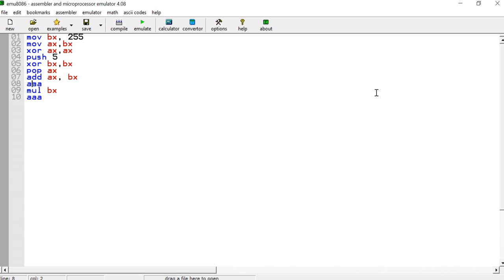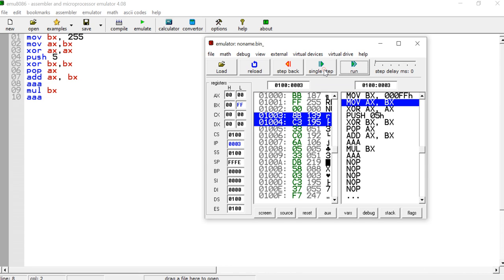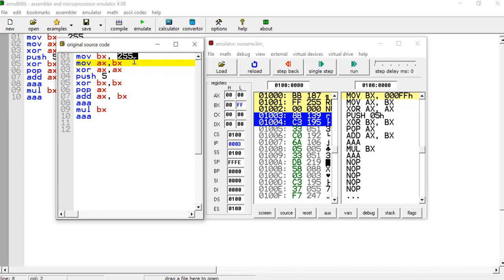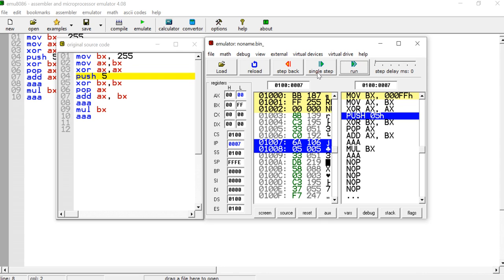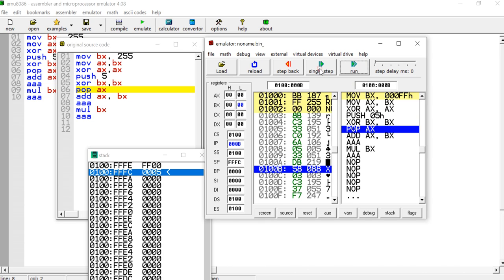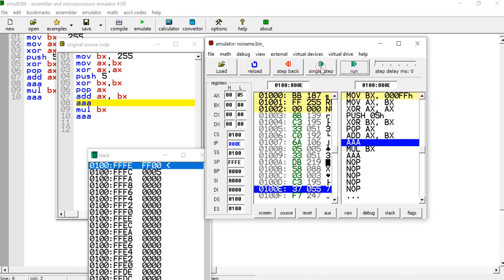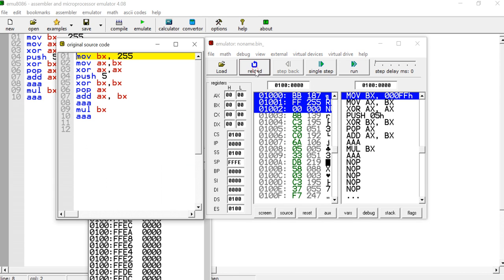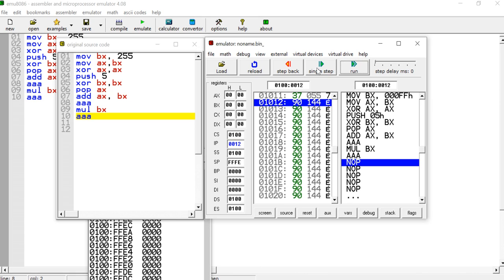Some basic assembler instructions emulated